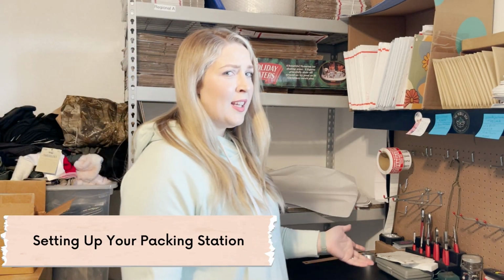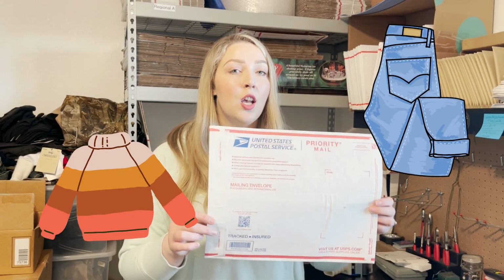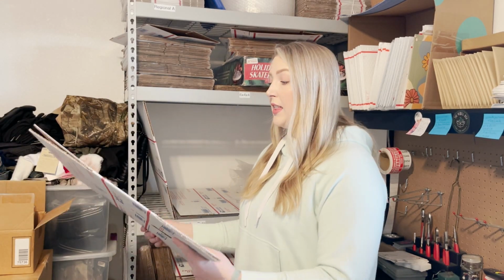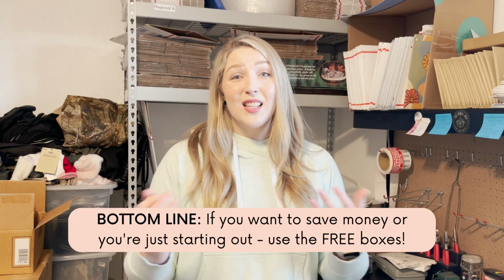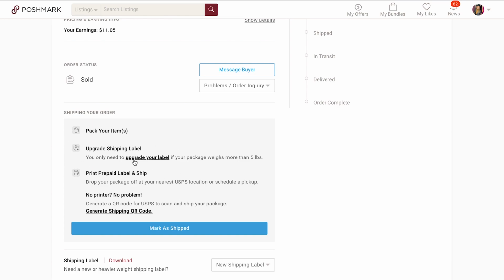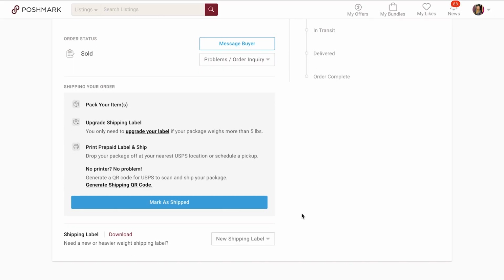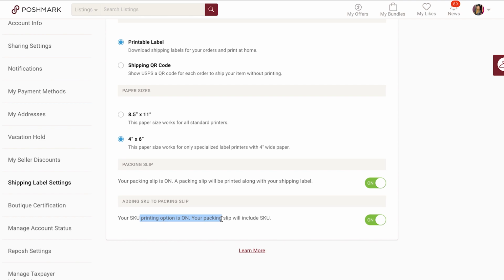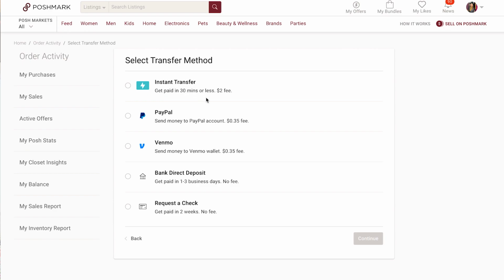Get PAID on Poshmark + Shipping TRICKS & FREEBIES | Poshmark 101 Series Part 3/4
Today I walk you through the steps to ship an order and get PAID! I go over how to get free supplies, shipping tips, how to set up payouts, when you get paid, and more. Welcome to Part 3 of my Poshmark 101 Series.

I'd love to hear your thoughts on this video and your experience with Poshmark! Is there any part of selling that you need more help with?

Thank You Cards/Stickers: 50 pack 100 Pack
Thermal Printer for Shipping Labels
Thermal Label Holder
Shipping Labels for Printer
Shipping Tape Dispenser

🎯 Want to ship 5 packages for free? Start a Sendle account with this link and get 5 labels free.

RESELLER ANALYTICS: My Reseller Genie- have all your data from every platform in one place.

🔥 Sign up to watch Whatnot shows & get $15 credit for your first purchase

👐 Want to be a seller on Whatnot sign up *if you use this link please message me to let me know so I can help you with your live sales.

Shop Online AND MAKE MONEY!
You heard that right! Earn cash back any time you shop online. Make $40 on your first shopping trip. Click the link and sign up for free.

Music from StoryBlocks

ashleywheeler8, ashleywheelerof8, sell clothes, full time reseller, thrift haul to resell, reseller thrift haul, womens clothes to resell, ebay selling, poshmark haul, reselling clothes on poshmark, reseller thrift with me, reselling goodwill finds, poshmark ebay reseller, sell goodwill clothes for profit, work from home mom, make money online, Ashley Wheeler Poshmark